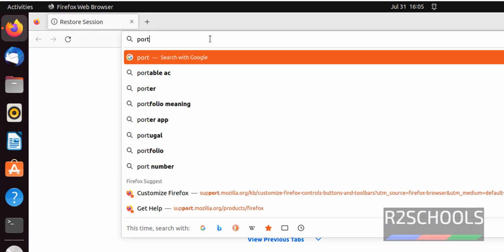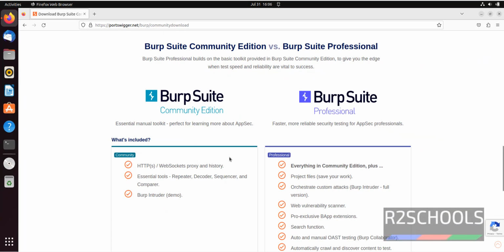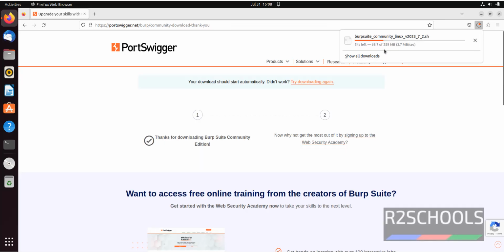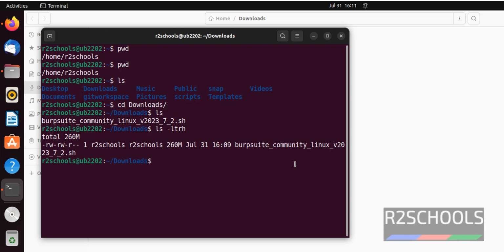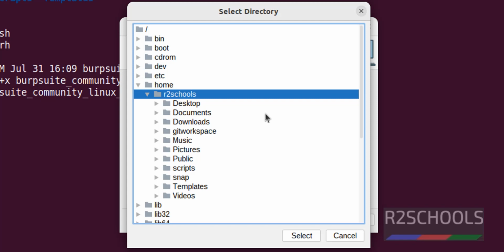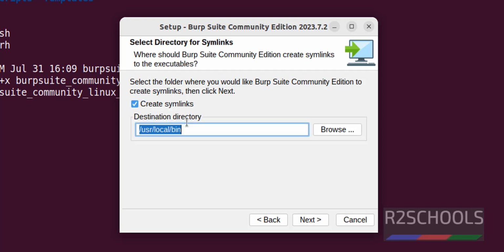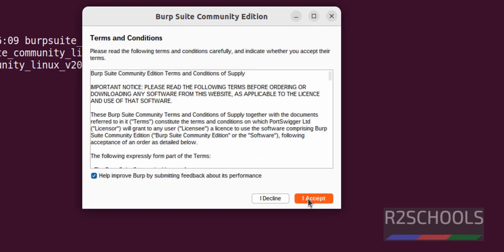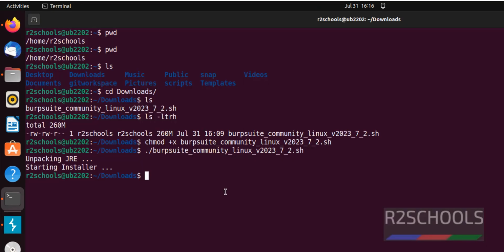How to download and install Burp Suite Community Edition on Ubuntu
In this video, we have shown How to download and install Burp Suite Community Edition on Ubuntu Linux step by step.

How to download and install Burp Suite Community Edition on Ubuntu Linux,
Install Burp Suite Community Edition on Ubuntu Linux,
Install Burp Suite Community Edition on Ubuntu,
Install Burp on Ubuntu,
Install Burp suite on Ubuntu,
Burp suite installation on Ubuntu,
Burpsuite Tutorials,
Burpsuite Guide,
Burpsuite installation on Linux,
Burpsuite,
Burpsuite Complete Tutorial,
Burpsuite beginners tutorial,
Download Burp Suite ,
Install Burpsuite on Linux,
Burp Suite Bug bounty,
Burp Suite Pentesting,
Pentesting Burp Suite,
Pentesting with Burp Suite,
Burp Suite Tutorials,
Hacking tools,
Networking tools,
burp suite examples,
Burpsuite guide,
Download and install burp suiteo on Ubuntu,
Download and install burp suiteo in Ubuntu,
Download and install  configure burp suiteo on Ubuntu,